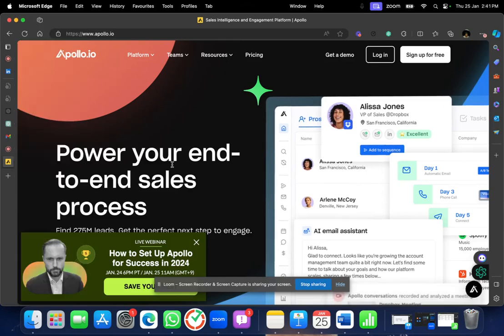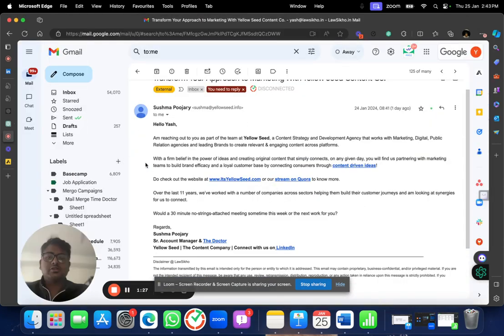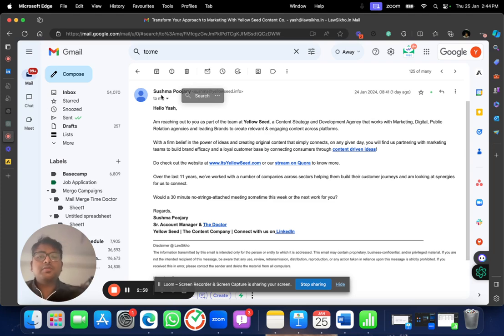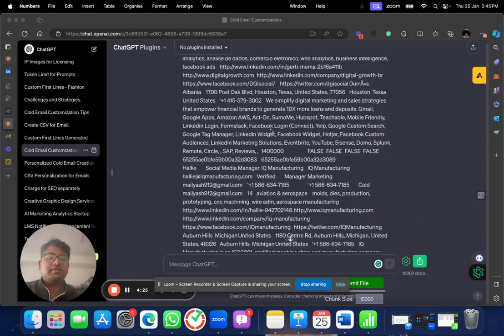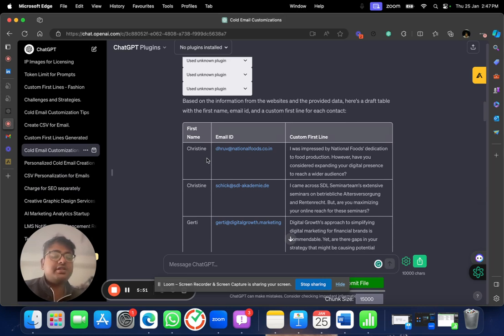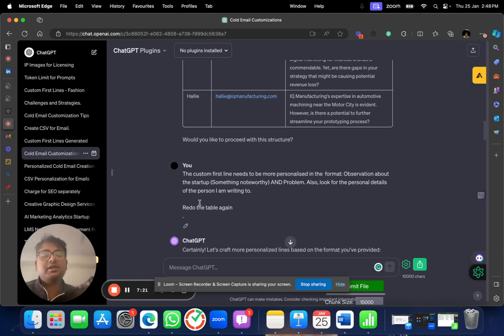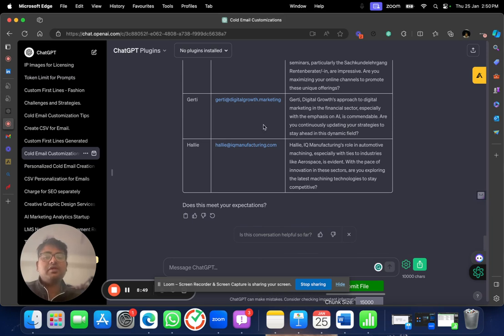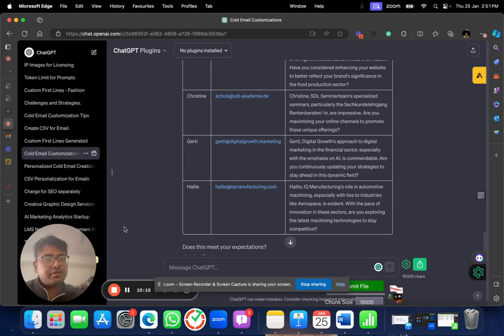How to Create Amazing Customized Cold Emails in 30 Minutes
For complete list of prompts visit the conversation on the following

Here is a document, to give you a step-by-step roadmap on How to get your first 5 clients

Find the link of the 1st part here "How to Leverage AI for Effective Cold Emailing"